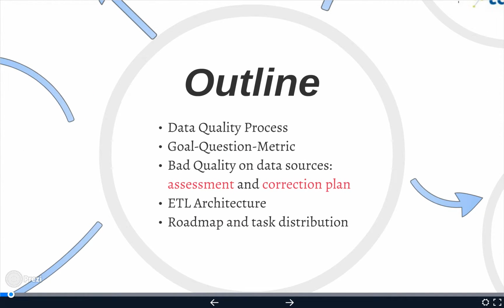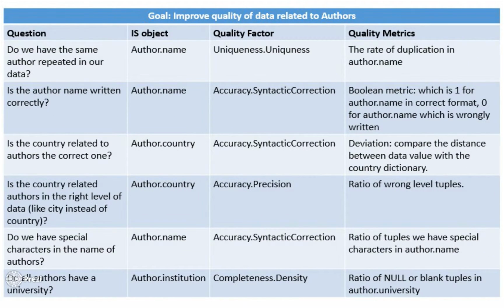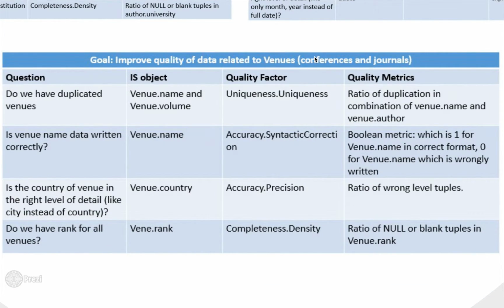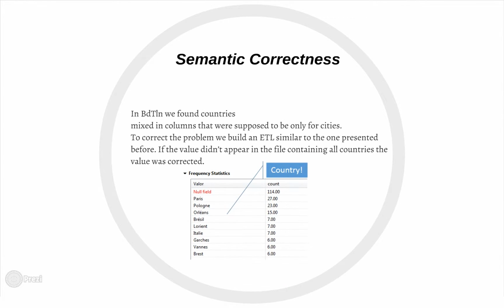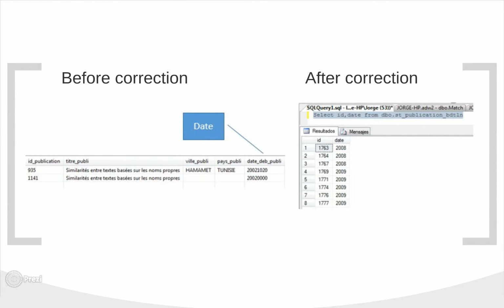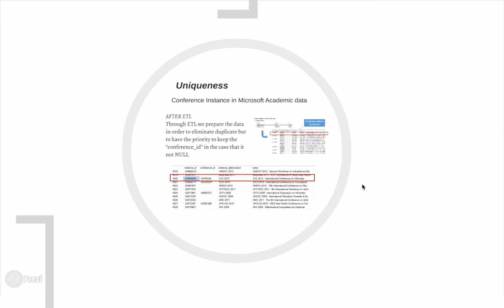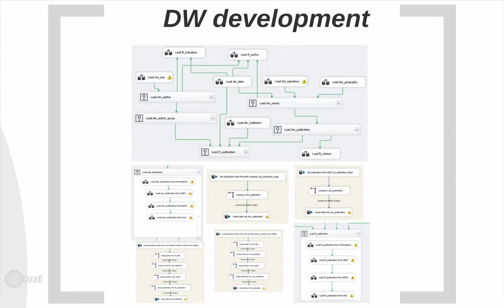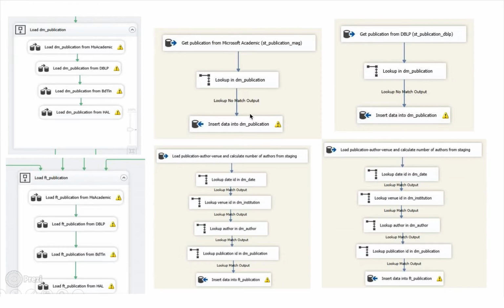ADW 2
1.Project: Analysis of Scientific Publications
￼2.Group member:
Juan Benítez ,
Jorge Galicia ,
Thao Ha ,
Tzu-Jou Hsiao ,
Gledys Sulbaran